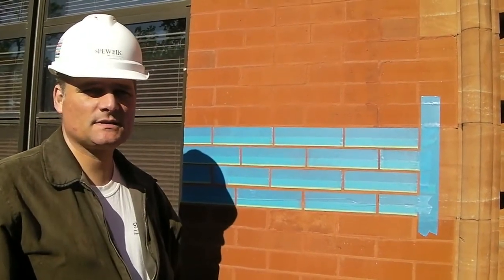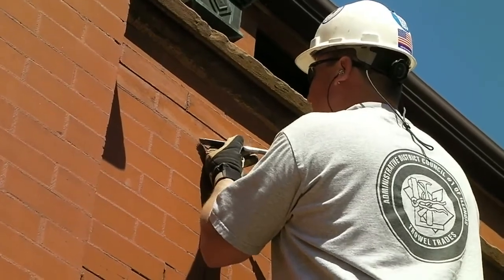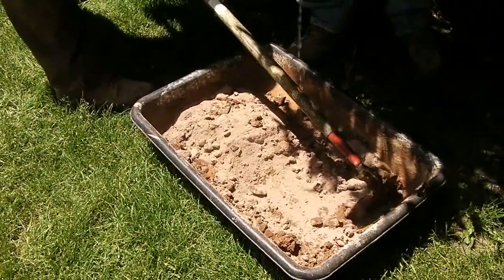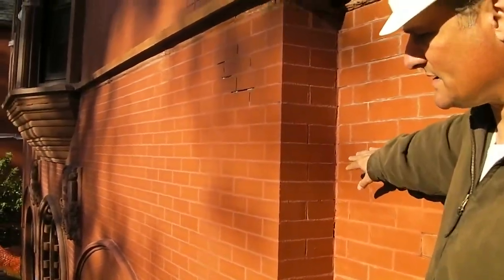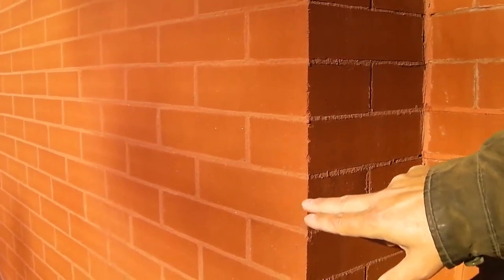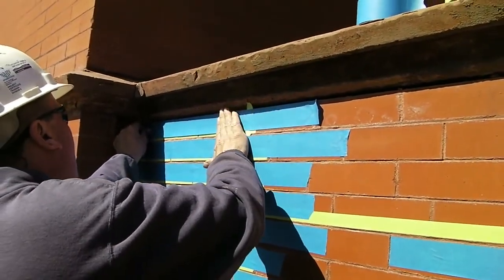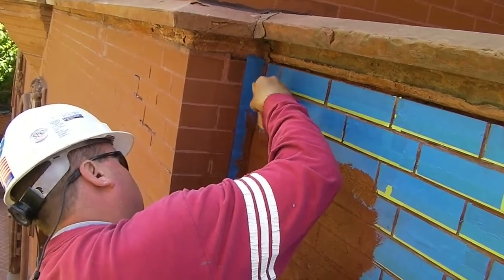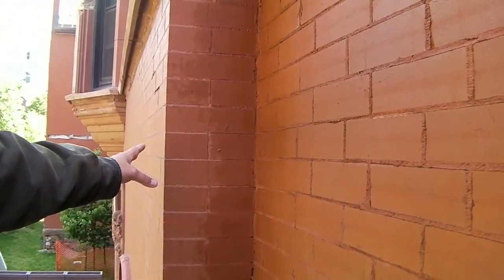Downer Buildings - UWM Butterjoint Brickwork & Surface Grouting On-Site Training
ASTM E2659-09 SPC Historic Masonry Training in Repointing Butterjoint Brickwork & Surface Grouting at the Downer Buildings at the University of Wisconsin in Milwaukee. The project involved the removal of existing mortar using a new super-thin shark-tooth butterjoint chisel designed by CT of Speweik Preservation Consultants.